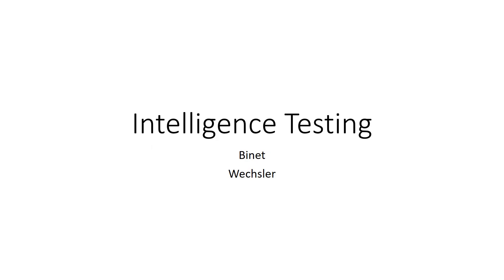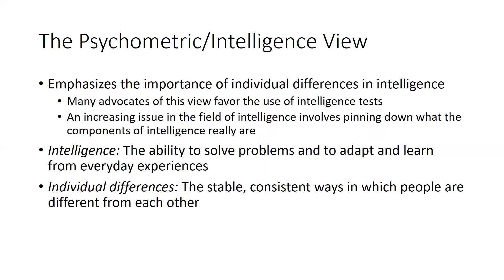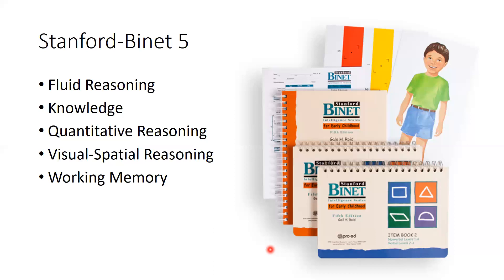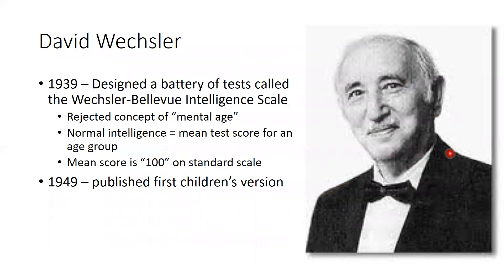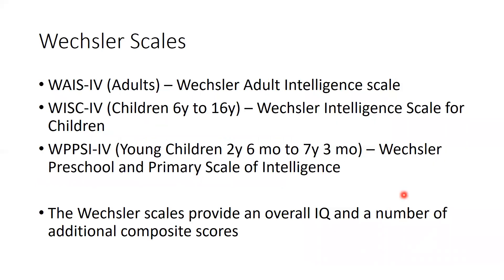Intelligence Testing (Adolescent Development)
This lecture covers intelligence testing, including the Stanford-Binet and Wechsler Scales.